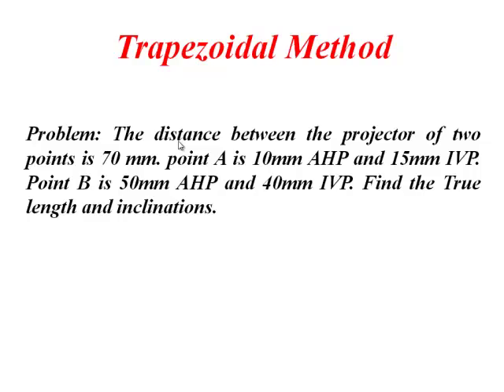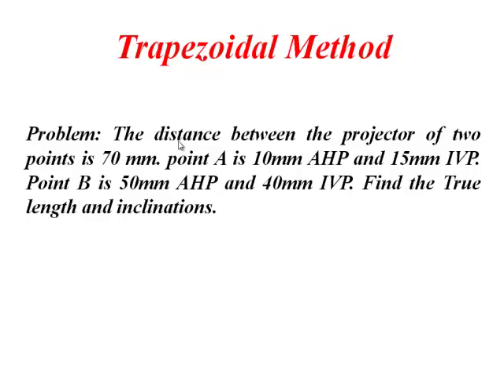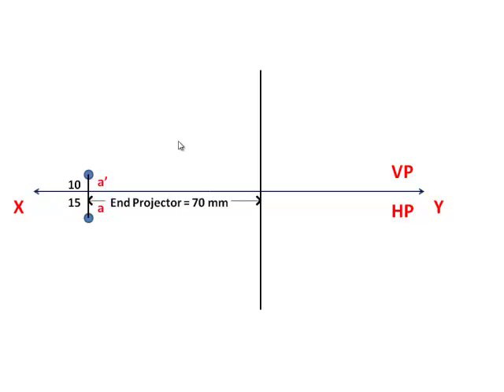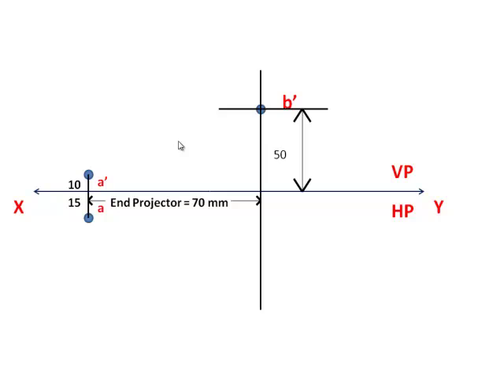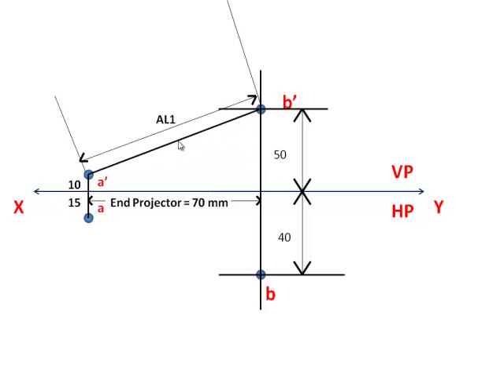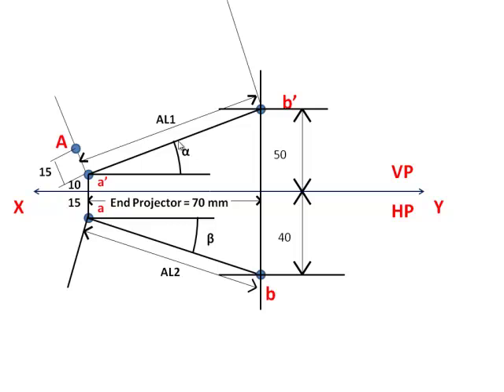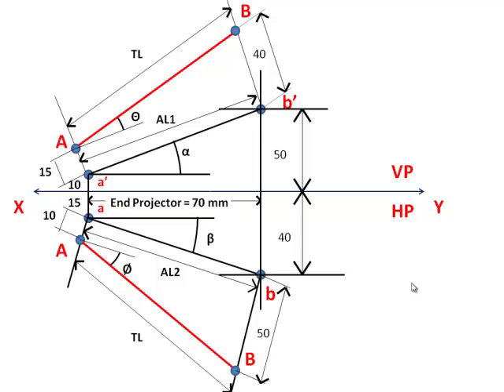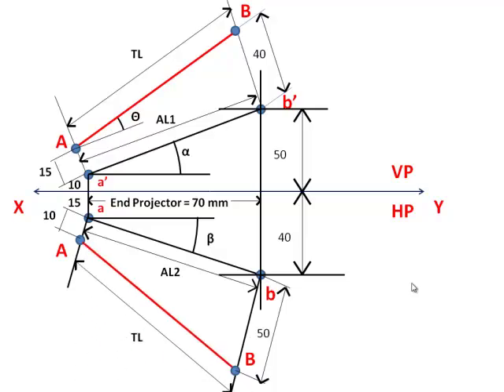Projection of Lines 4 ! Trapezoidal Method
Basic concepts  of Projection of lines - inclined to both the planes using Trapezoidal Method are explained.